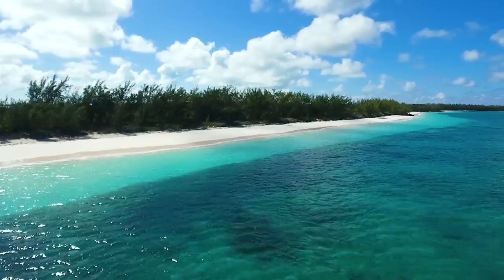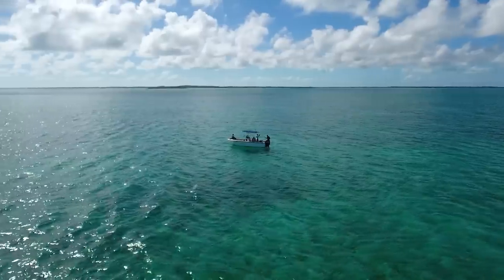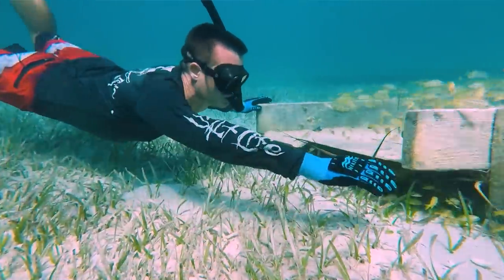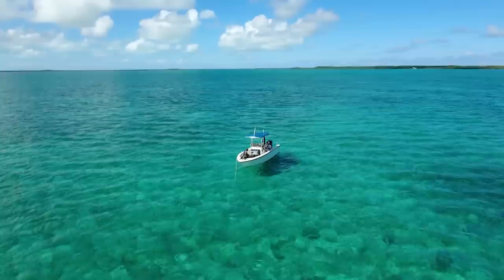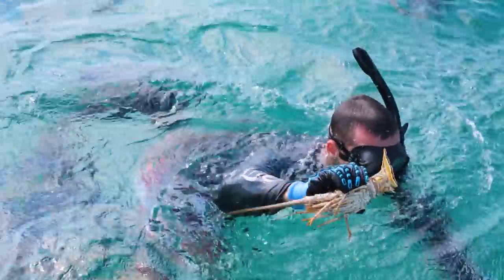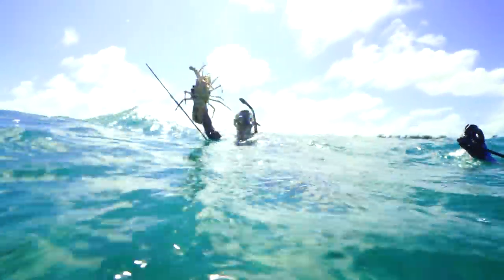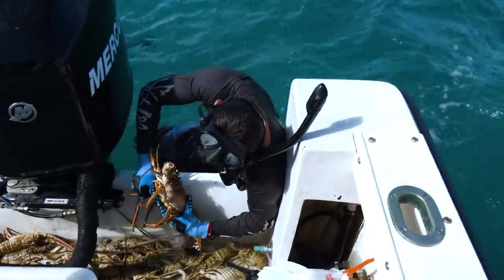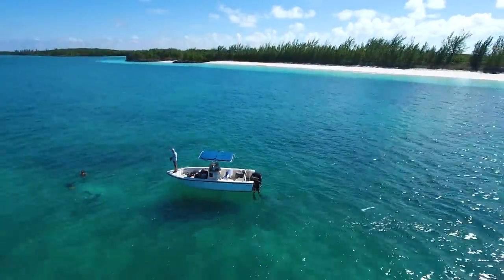LOBSTERING in the Bahamas Pt 1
Catch a brand NEW episode of " Livin' the Dream with Capt. Jimmy Nelson" on the Sportsman channel ( Monday)  at 6am & 3:30pm!

Capt. Jimmy Nelson